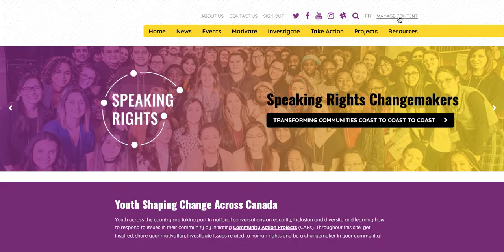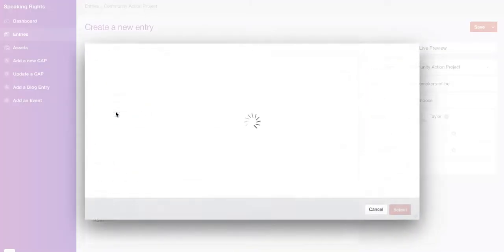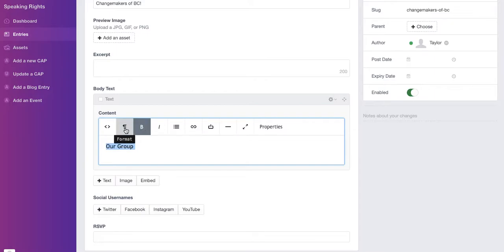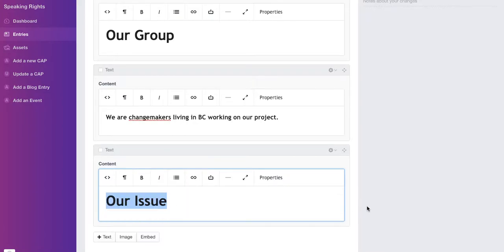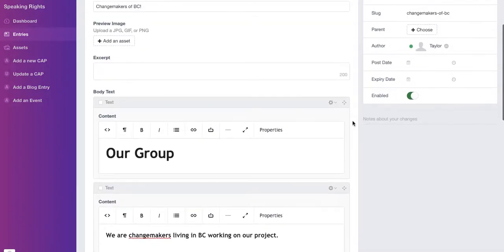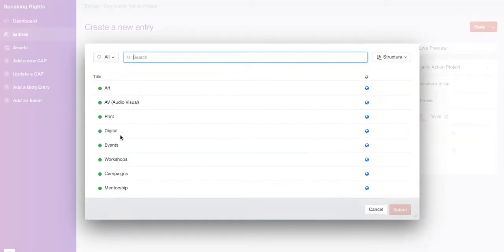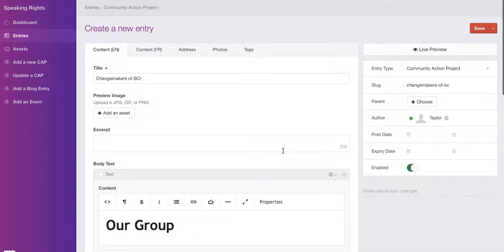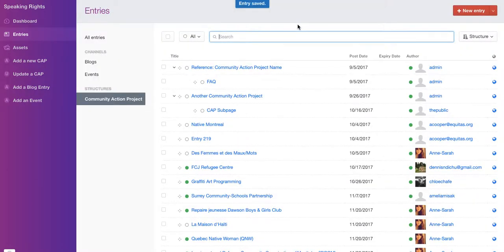How to create a CAP page on speakingrights.ca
Steps on creating a Community Action Project page on the Speaking Rights website.